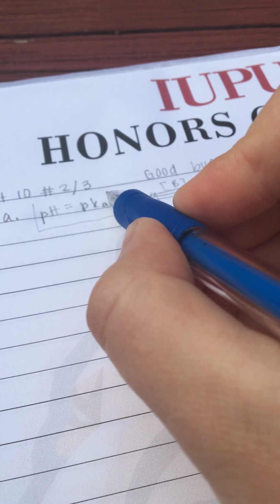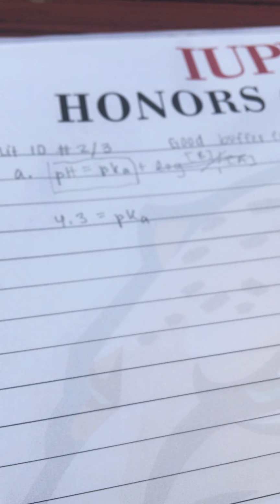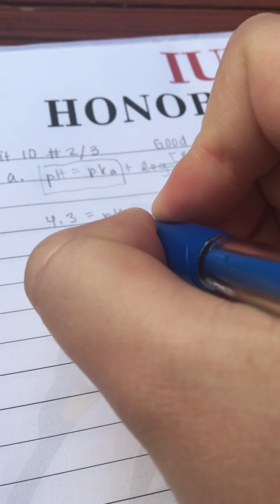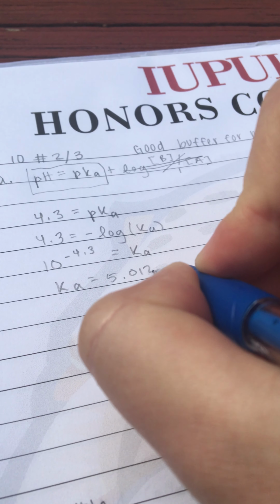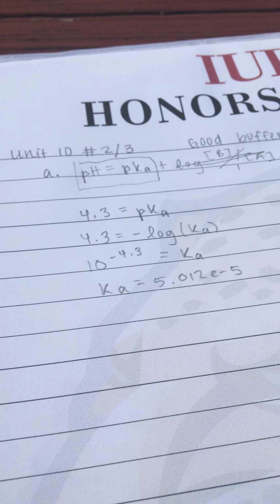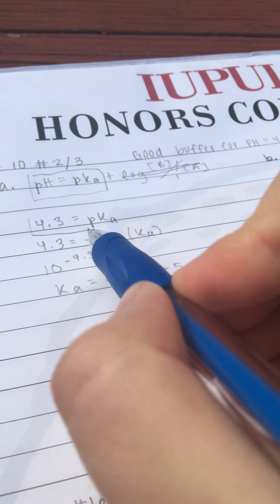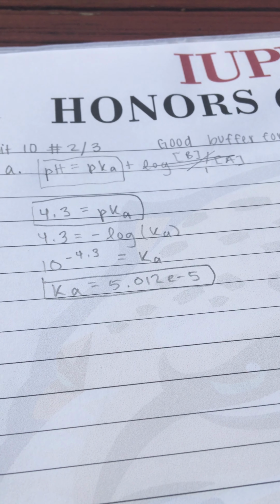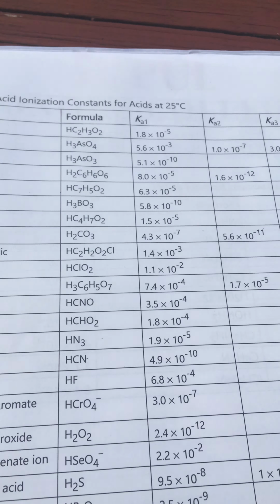Unit 10 #2 and #3